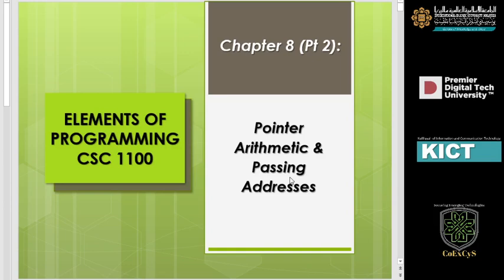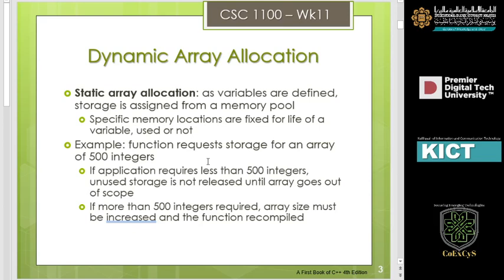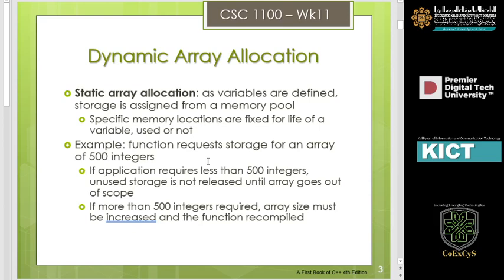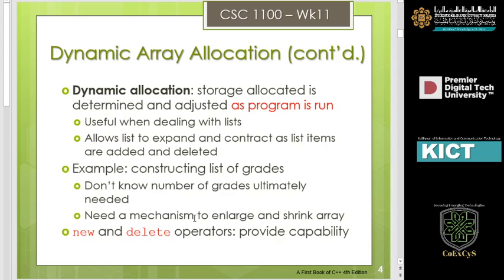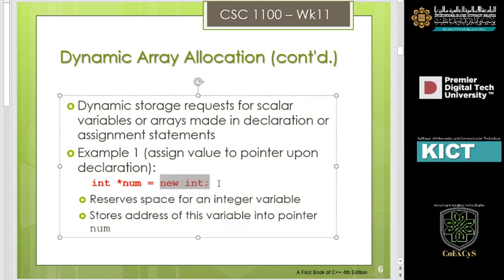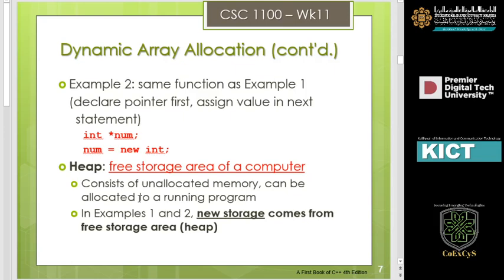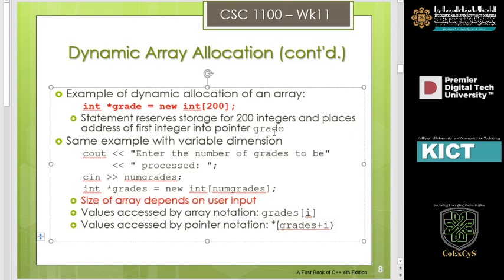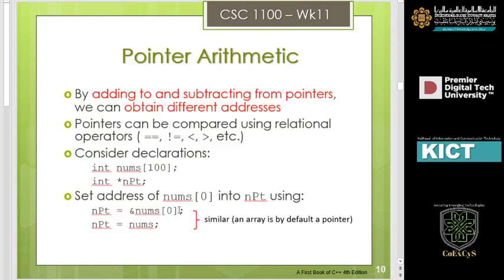chp8 2a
chapter 8 part 2 sect a